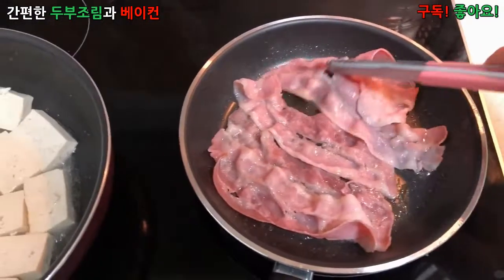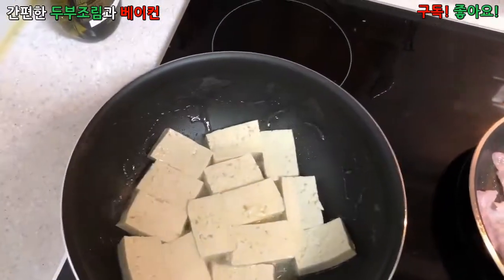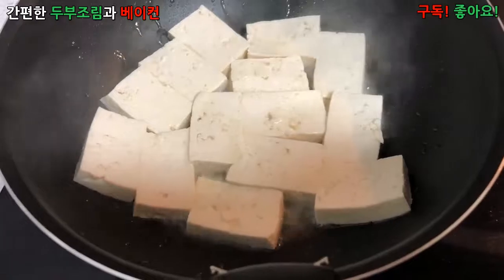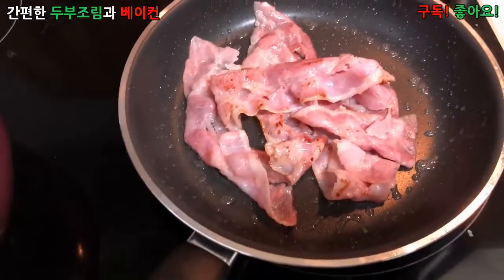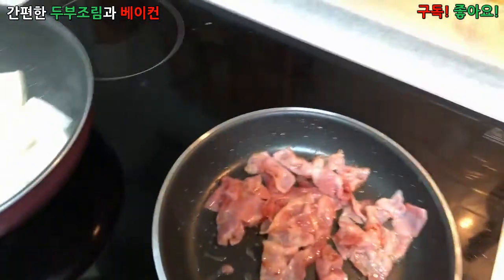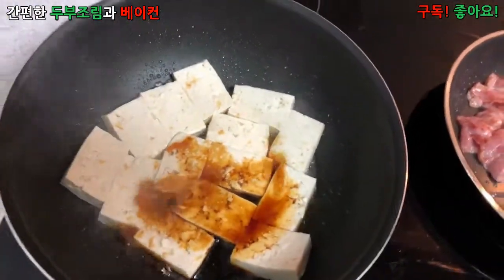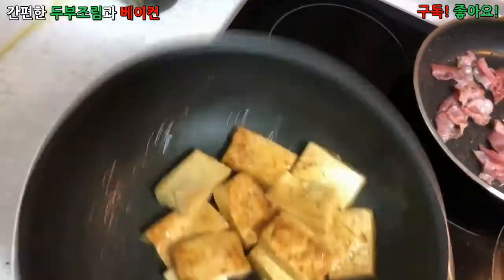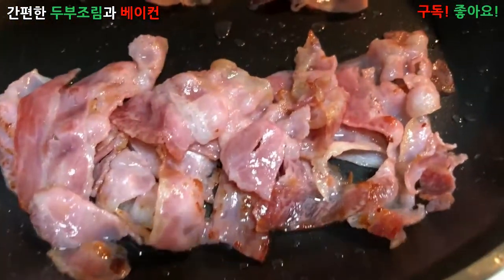문화창조] 간편한 두부조림과 베이컨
집에서 간편하게 할 수 있는 두부조림과 베이컨을 만들어봤습니다.
(환기를 위해 후드를 켜놓고 요리를 하다보니 팬소리가 크네요.)